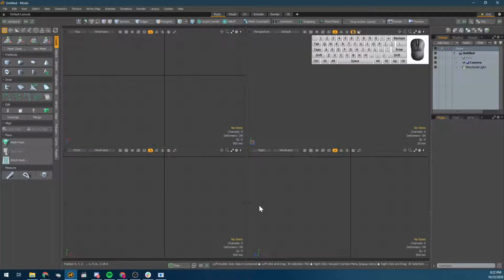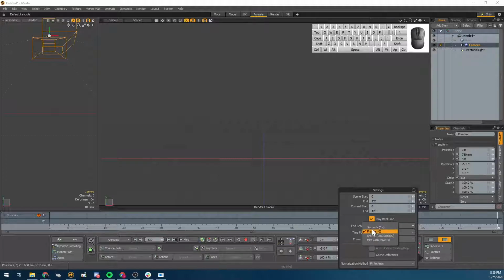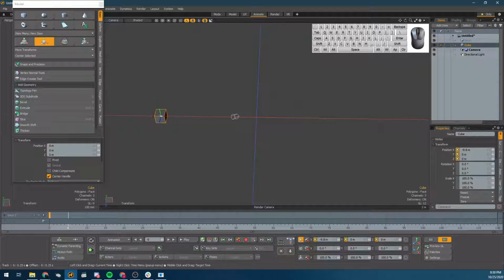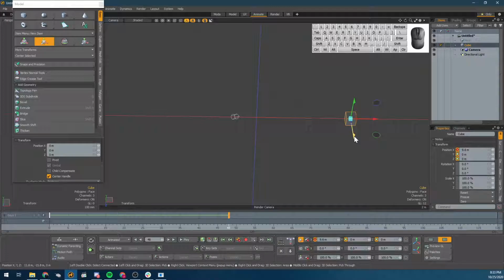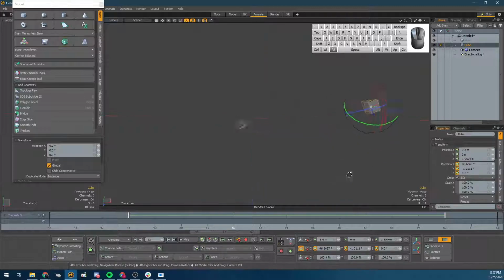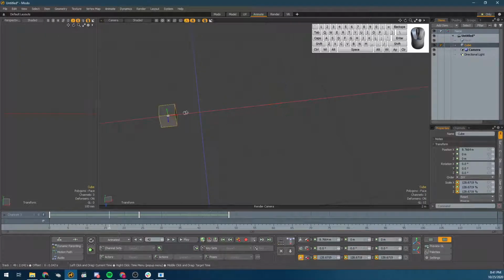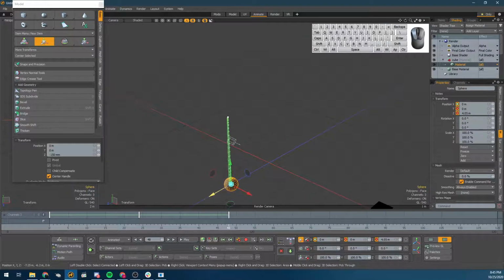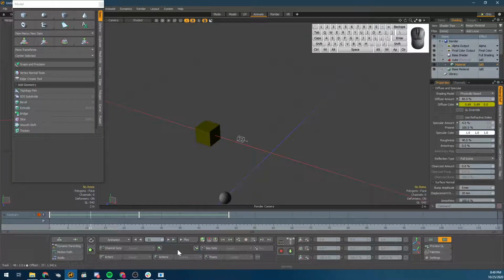Introduction to Animation in MODO (Lesson 11)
In this short video we'll cover the Animation layout and explain how to animate our move, scale, and rotation values.